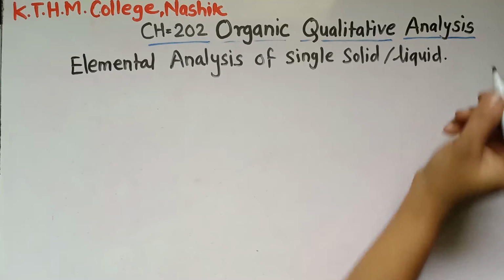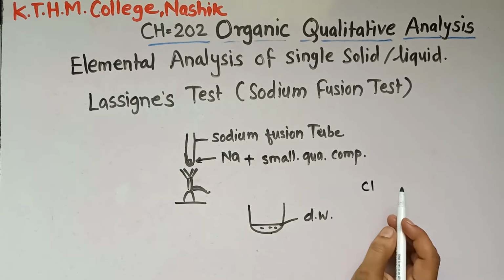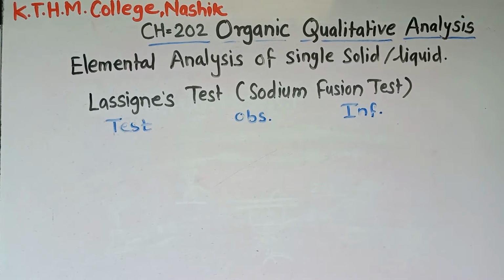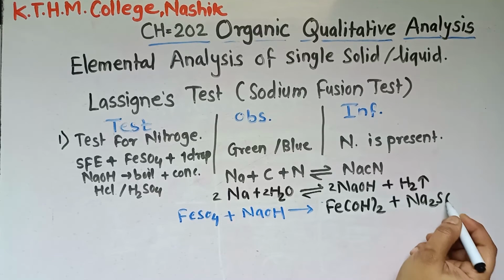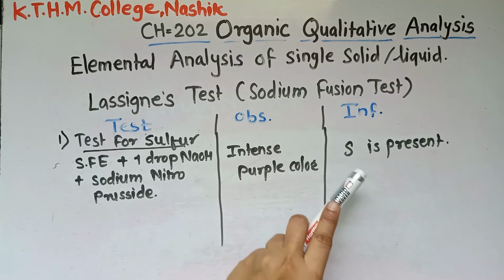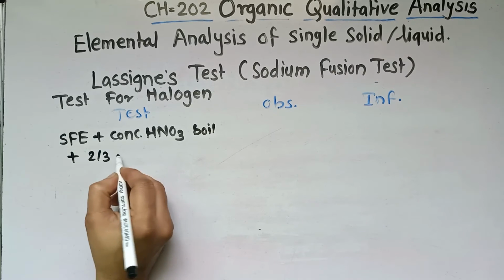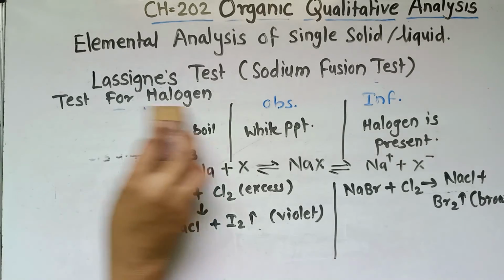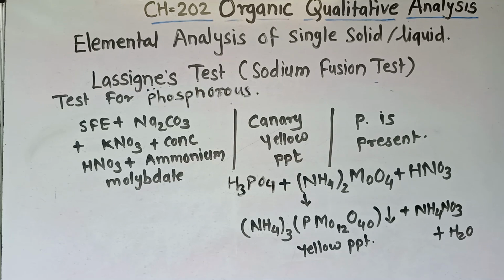F.Y.B.Sc.| (Chemistry) | Semester II | CH -202: Analytical Chemistry | Mrs P.S.Patil. I Lecture -5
Lecture : 5
Chapter 3: Qualitative Analysis Of Organic Compounds
Topic : Elemental Analysis of single solid /liquid.